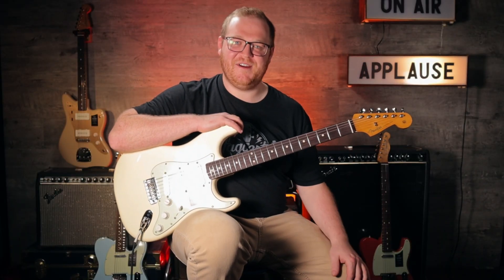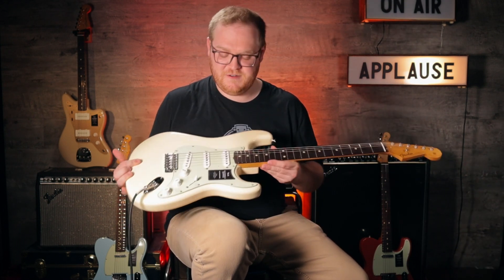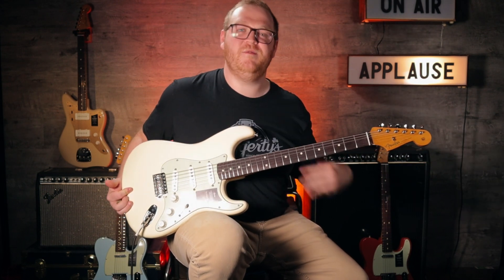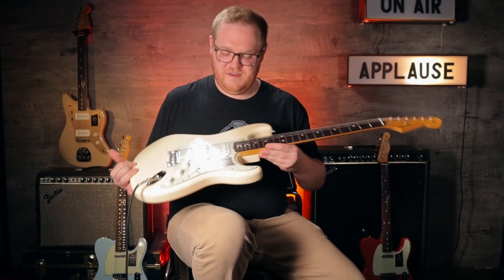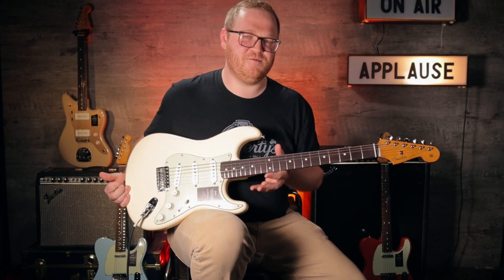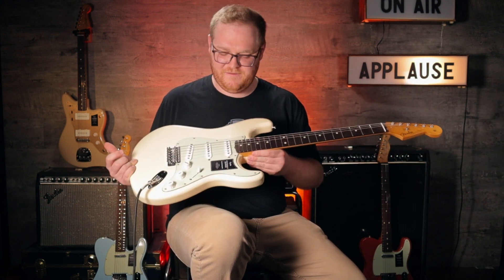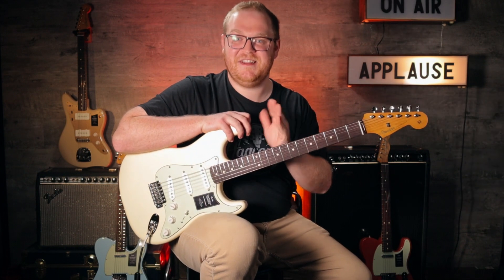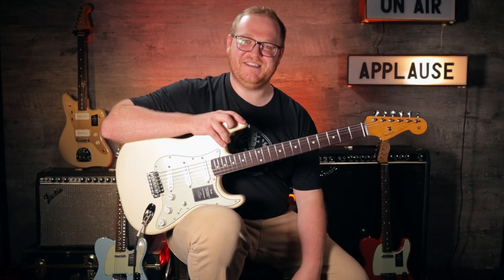NEW Fender Vintera II Series: Discussion & Demo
Fender just released the new Vintera II Series, and wow, they are incredible! Check out this video where Vince goes over his thoughts on this new series, and gives a little demo as well 🎸